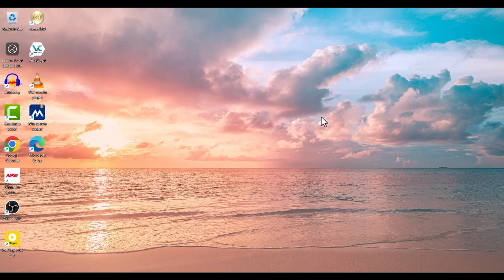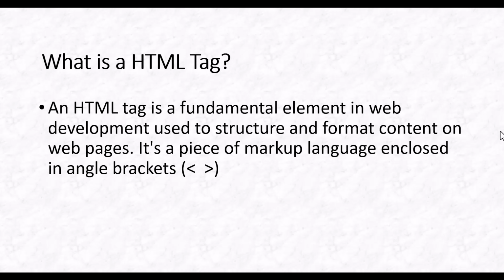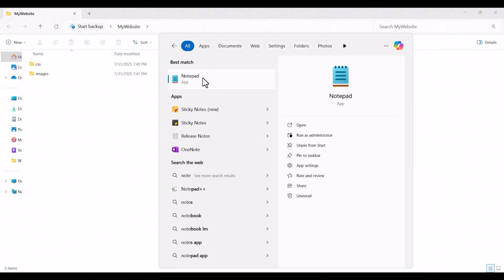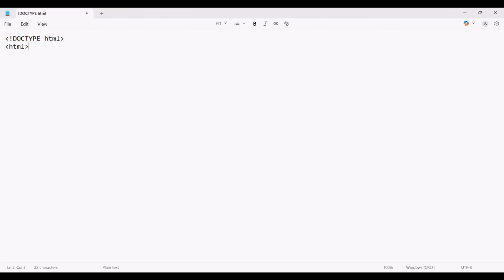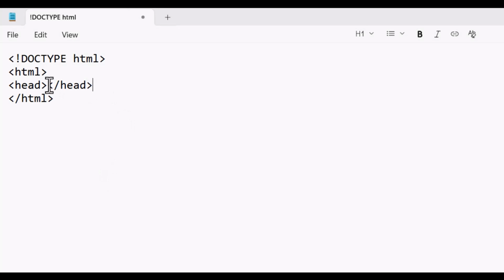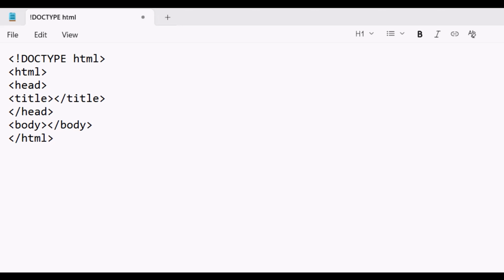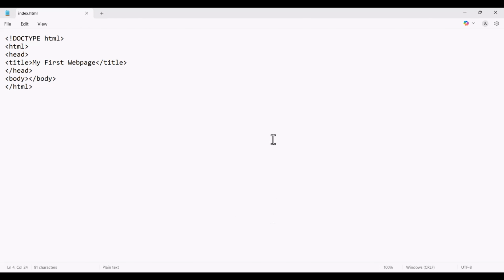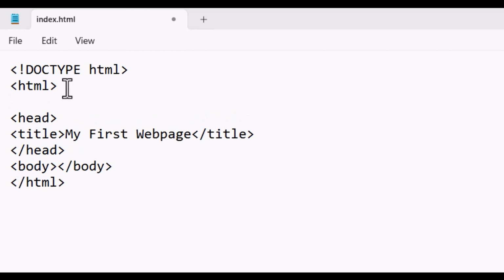How To Make Your First Webpage Step By Step!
Welcome to PART 2. Let's continue our Website Authoring series for igcse students! In this video, we will cover the basics of how to write basic HTML code.